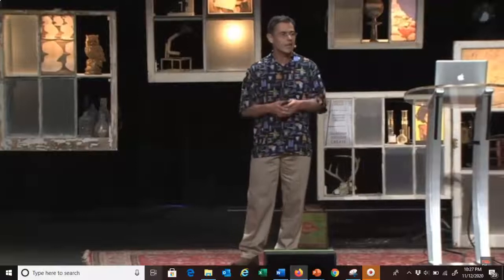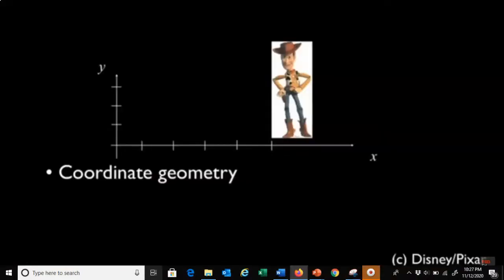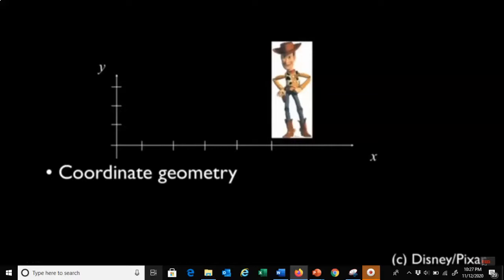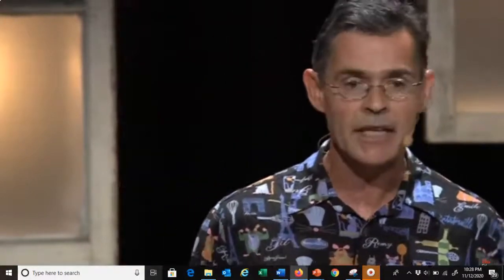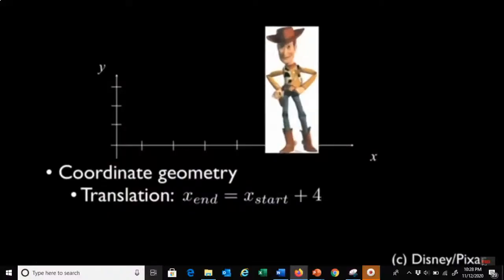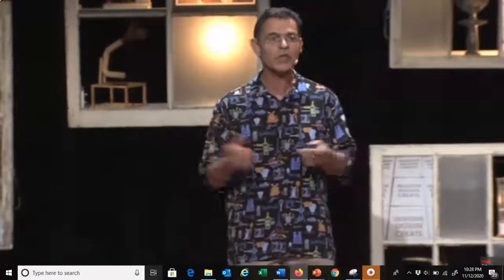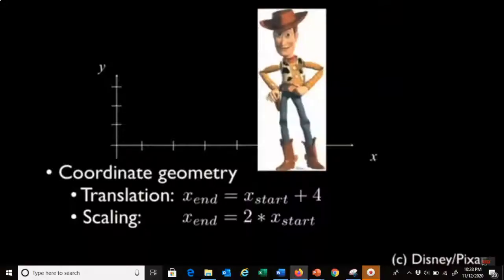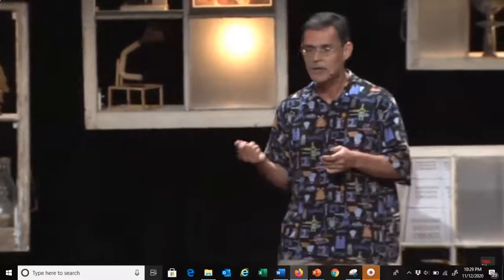pixar 3 min